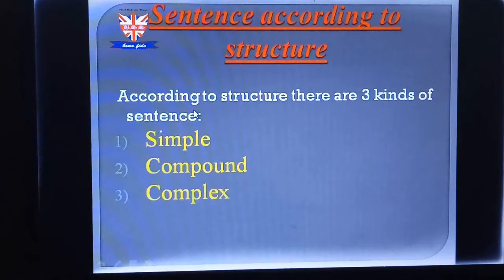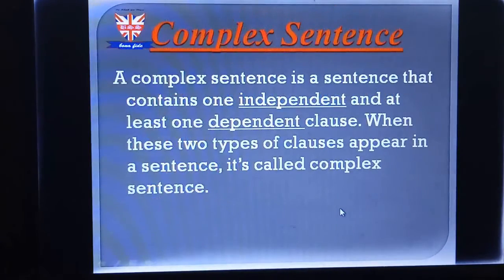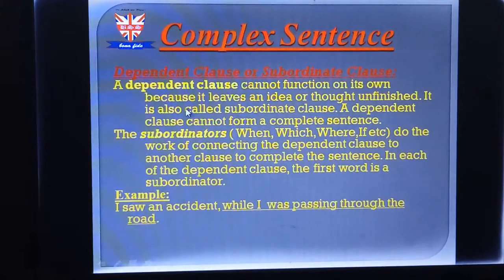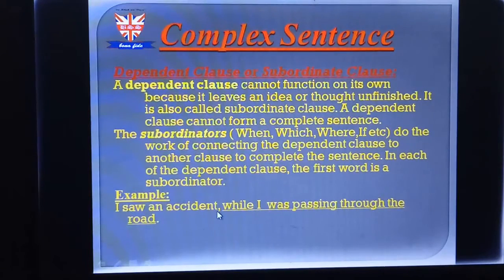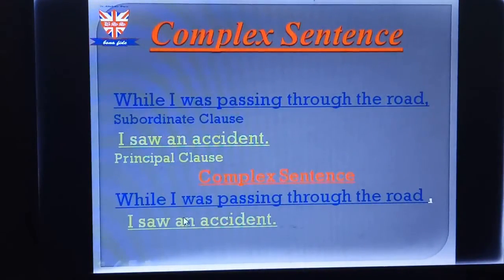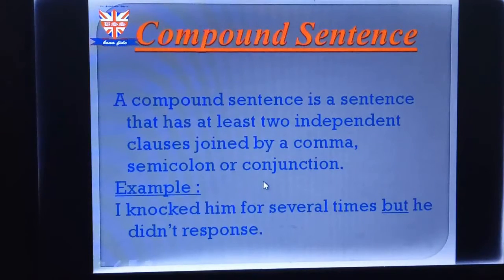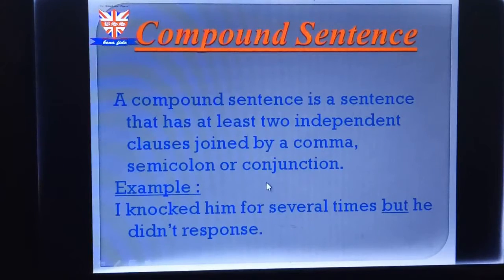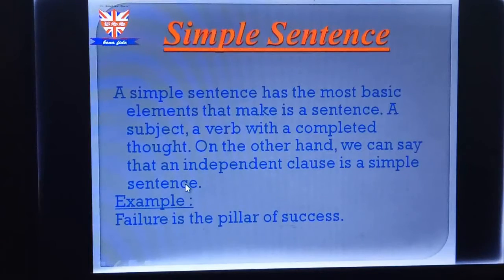Class : 7 Subject : English Language Topic : Classification of Sentence